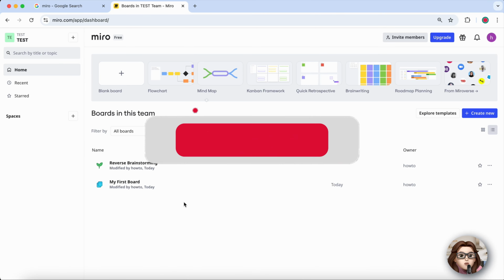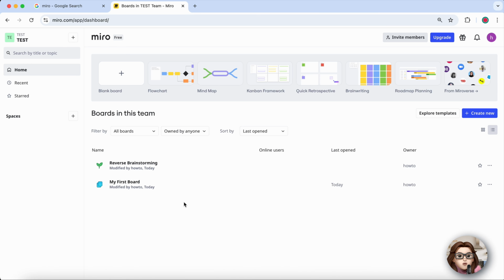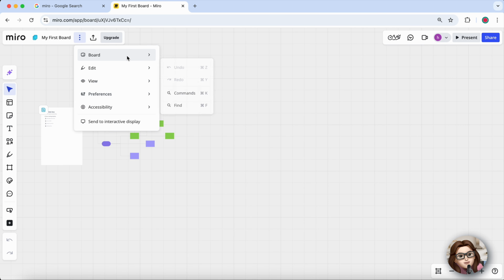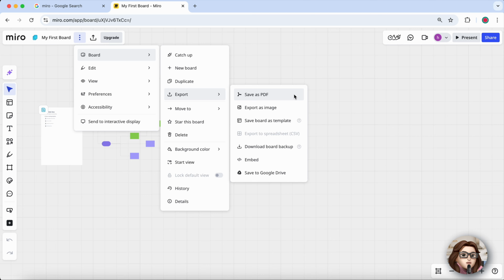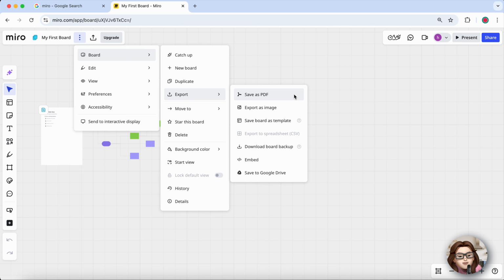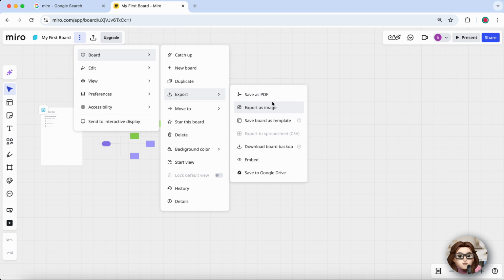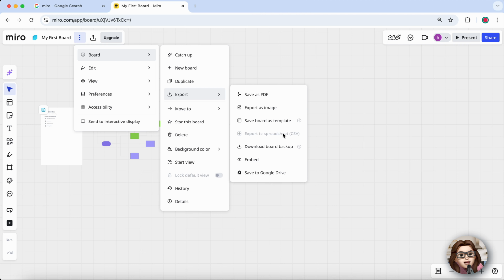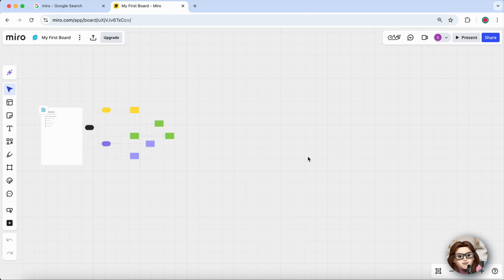How to Save a Board in Miro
In this video, you’ll learn how to save a board in Miro so that your ideas, projects, and visual workflows are always backed up and accessible. Whether you’re working solo or collaborating with a team, saving your Miro boards ensures you never lose your work and can access it from any device at any time.

Miro automatically saves your progress as you work, but this tutorial will show you all the ways to manually save, export, and back up your boards for extra security. You’ll also learn how to download your Miro board as an image, PDF, or backup file — perfect for sharing your work offline or storing it for future use.

Here’s what you’ll learn in this tutorial:

How Miro’s auto-save feature works in real-time to protect your changes

How to export your board as a PDF or image file for offline access

How to duplicate and back up boards in your workspace

How to save boards to templates for quick reuse in future projects

Tips for organizing your saved boards to keep your workspace clean and efficient

We’ll also cover some troubleshooting tips for when boards don’t appear to save or sync properly — and how to ensure your updates are safely stored in Miro’s cloud. You’ll learn how to verify that your latest edits are saved before closing your browser or switching devices.

By the end of this video, you’ll know exactly how to save, export, and secure your Miro boards so you can focus on creativity without worrying about losing progress. Perfect for students, designers, managers, and teams who rely on Miro for visual collaboration and brainstorming.

This video shows you How to Save a Board in Miro Easily! Watch this Video till the end to learn How to Save a Board in Miro.

Were you able to figure out How to Save a Board in Miro? Share this with your friends who want How to Save a Board in Miro.

Problem Solved in this Video-:

What Do you Think of How to Save a Board in Miro?